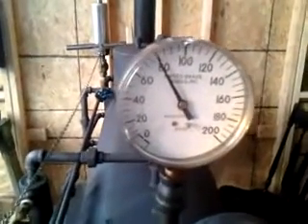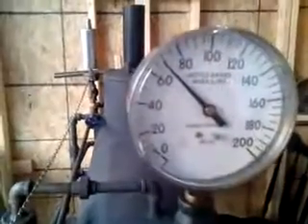Last Whistle Blow for 2012 ( New Whistle )